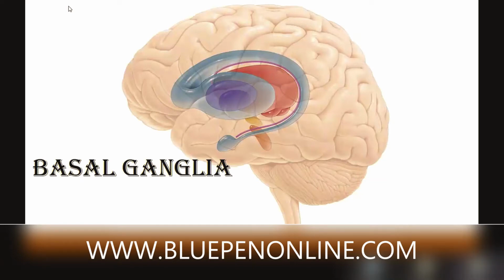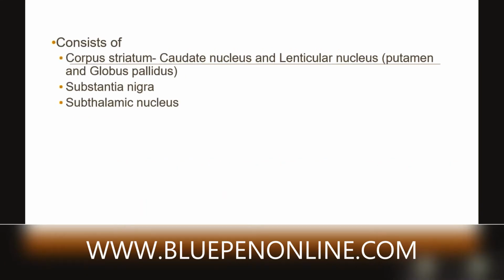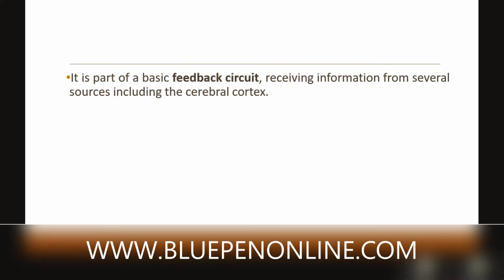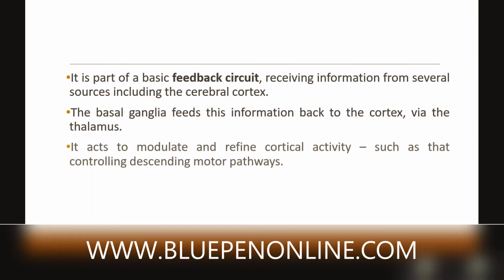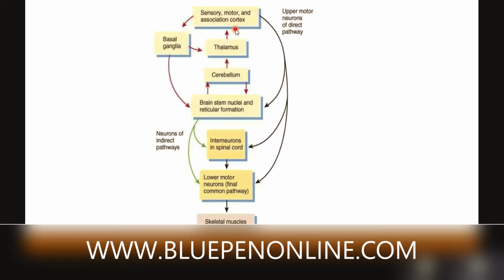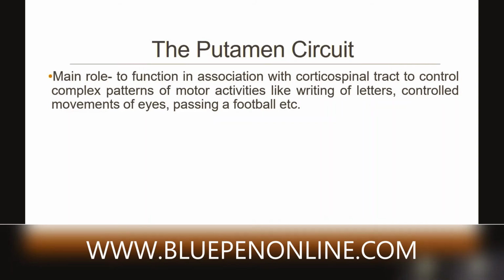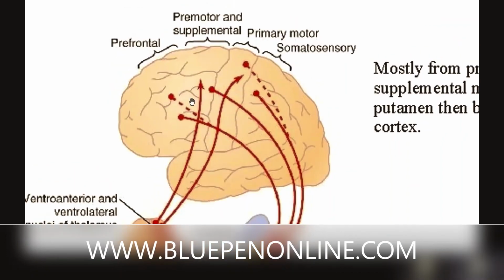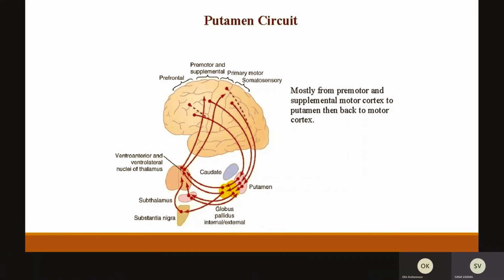Physiology of Basal Ganglia Neuroanatomy